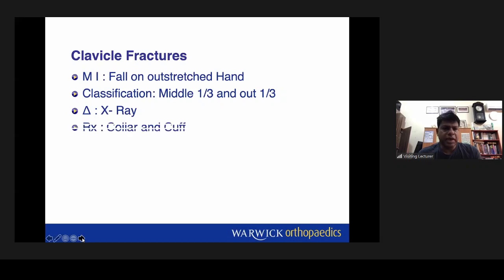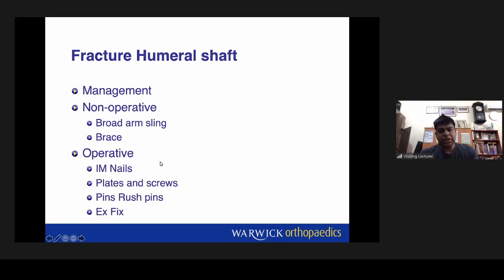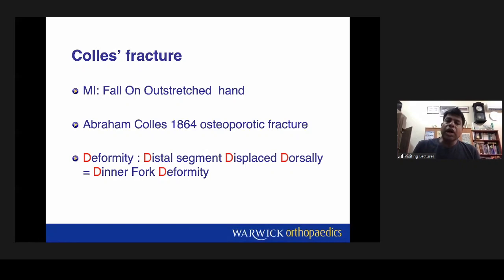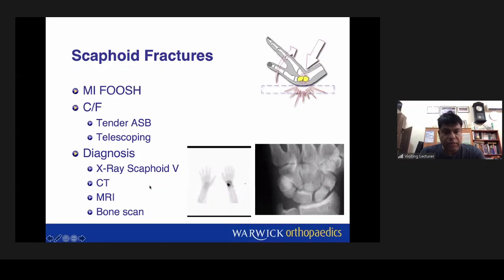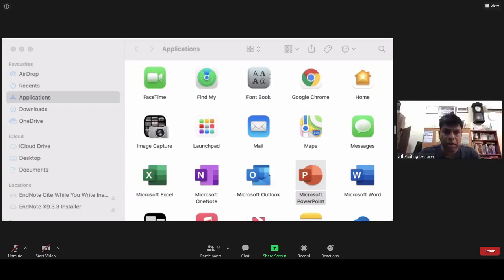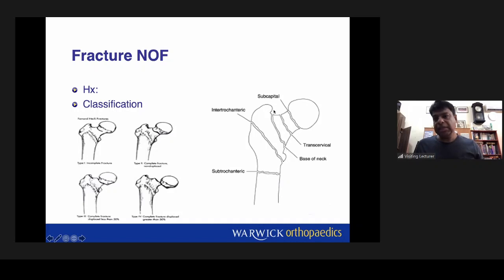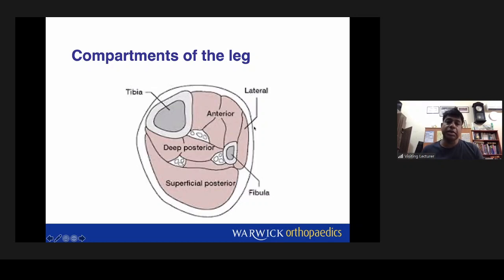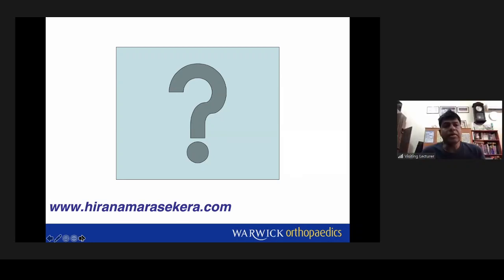upperlimb lowerlimb fractures